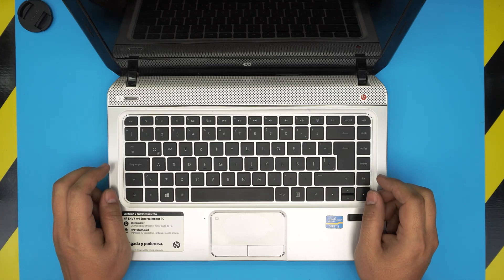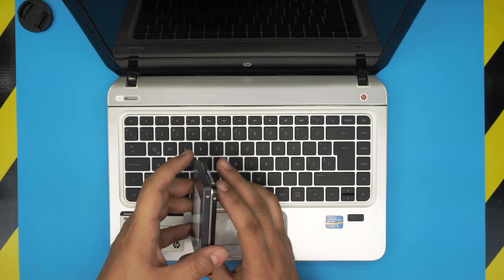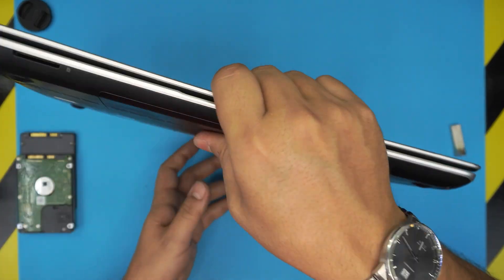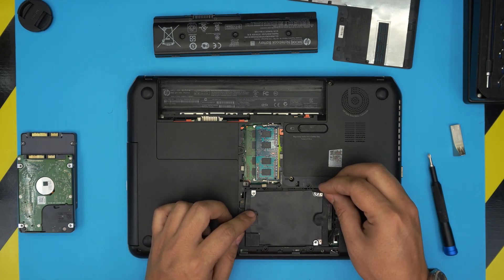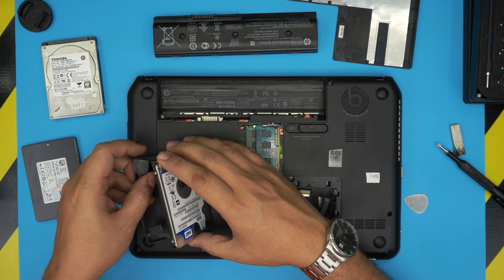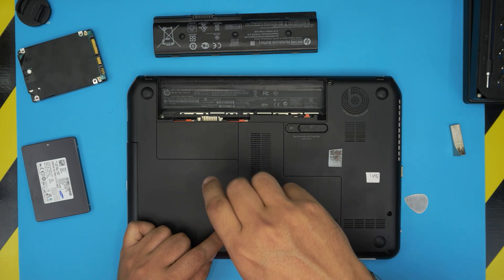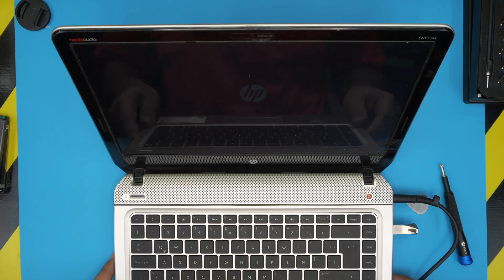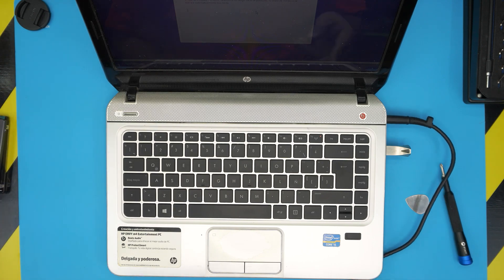How to Upgrade Storage to SSD or HDD on an HP Envy M4 M4-1050 Laptop | Step by Step✅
In this video i will show you How to Upgrade Storage to SSD or HDD on an HP Envy M4 M4-1050 Laptop | Step by Step

› Bitcoin: 1Gc6ekScTjvcnSHoFGvu7nbBo3cyYzfsAL
› Ether (ETH): 0x9dd9F855DAE0586980Ef7786E53e4E275BdC6985
› Litecoin (LTC): LTFQ14vaan4Fc3QqW3cn4NnWV7cvgrXWhk
› Bitcoin cash (BCH): qp4mecuy2q2rqvctdpuv5m0m05y6r8g64c3a48gf78
› TrueUSD (TUSD): 0x9dd9F855DAE0586980Ef7786E53e4E275BdC6985
› XRP (ripple) : rNBVHSfb3iZXYaWm491zVBzYfaxnNnAoCs
› Doge coin: DGspV9CkUqYJUb4ygNVz4aekmgmq5i12Pe